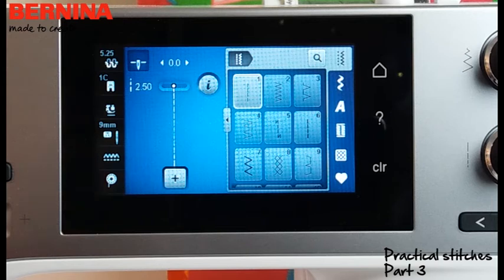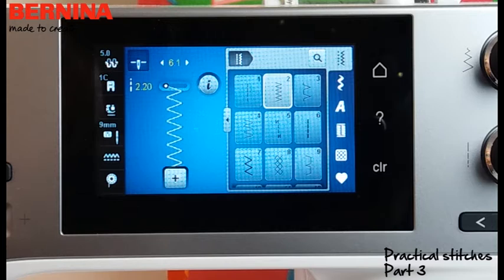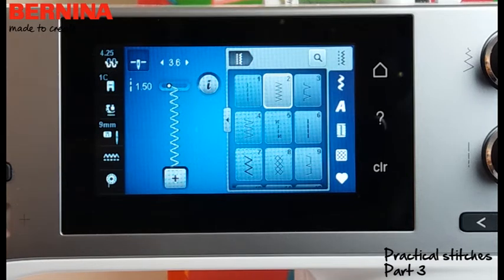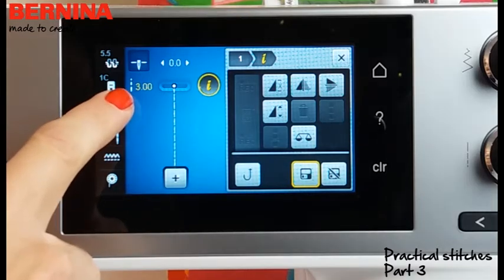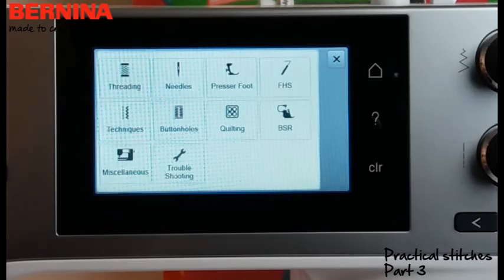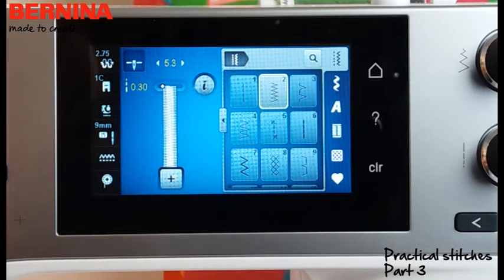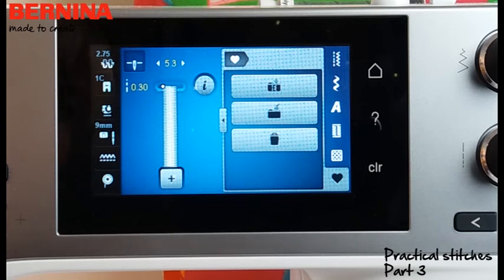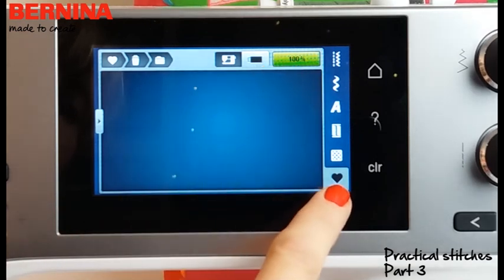Practical stitches - part 3